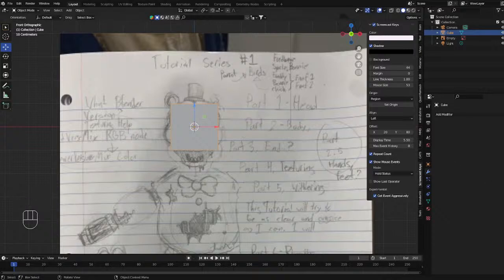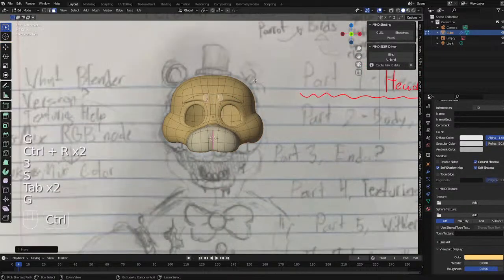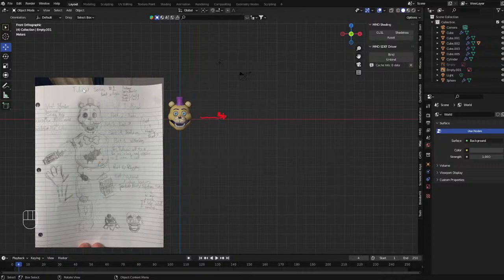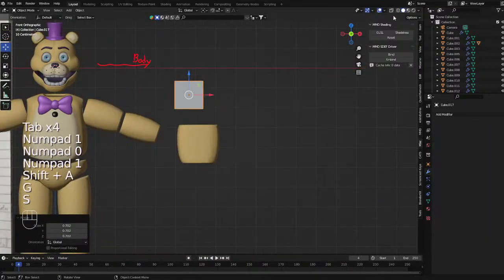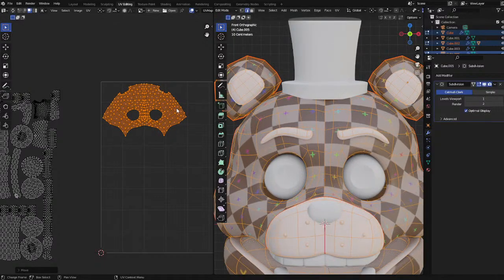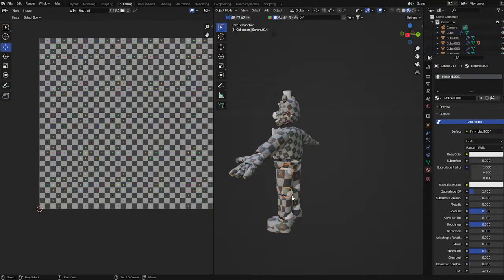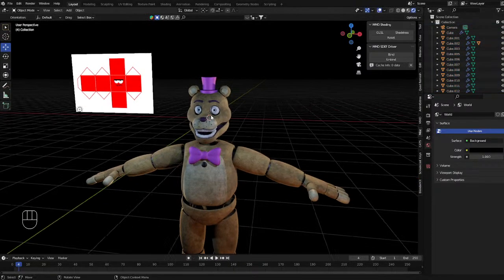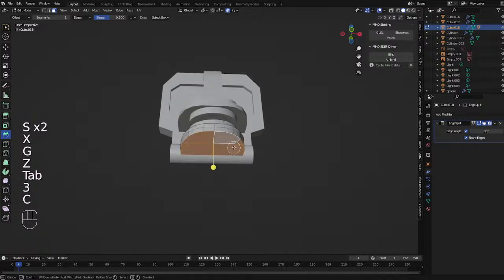Recording Tutorial Part 1 - Head (Ask questions in chat)